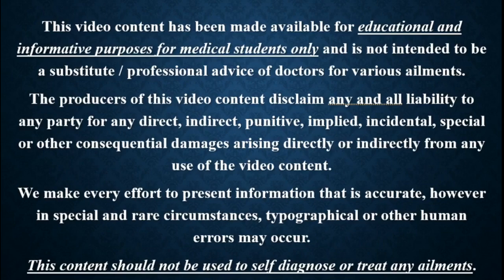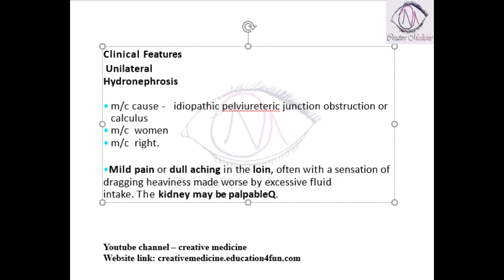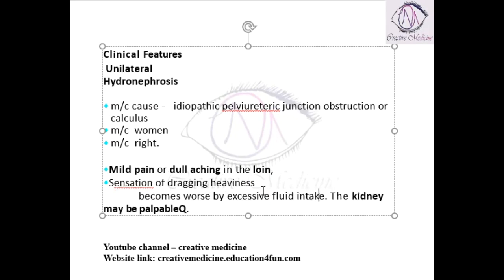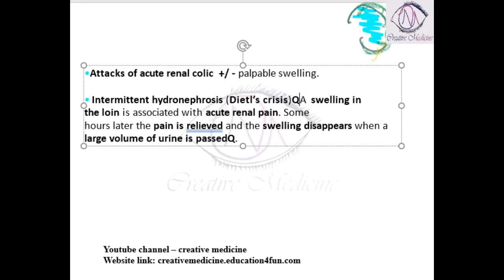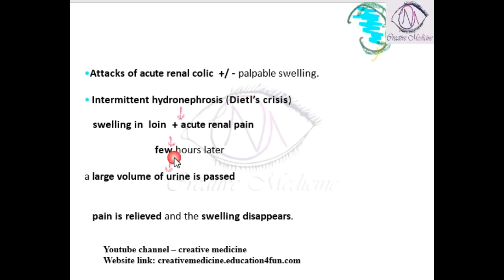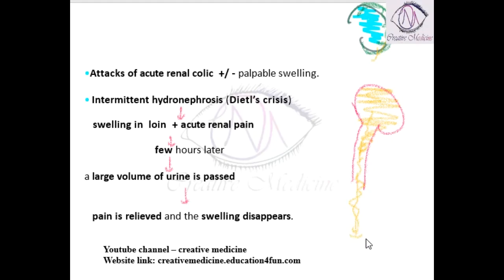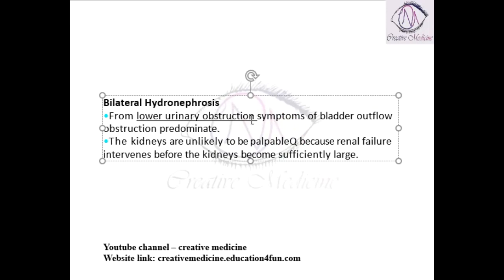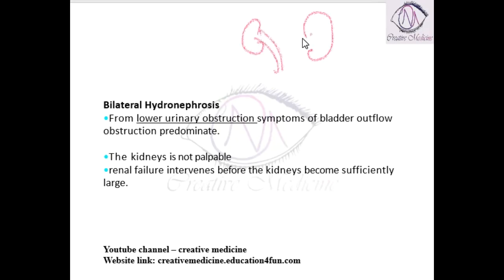Lec 4 Hydronephrosis Clinical Features